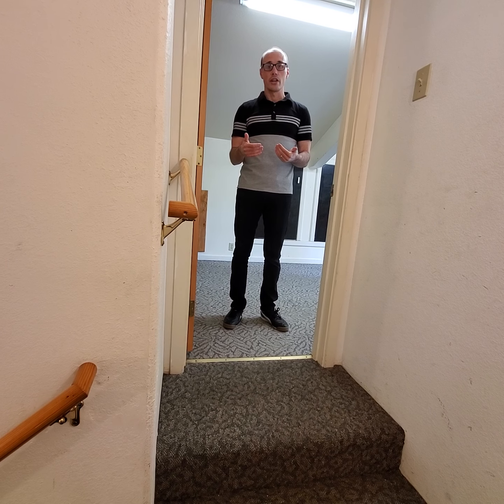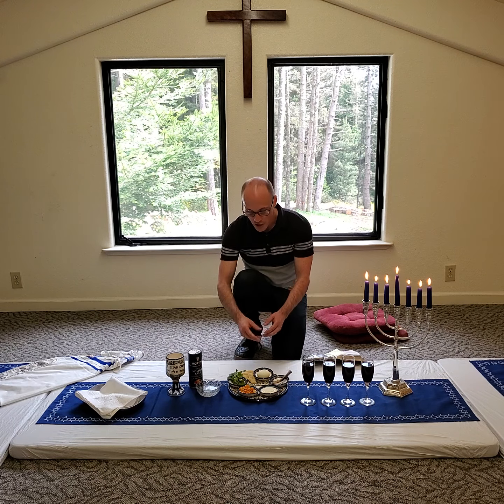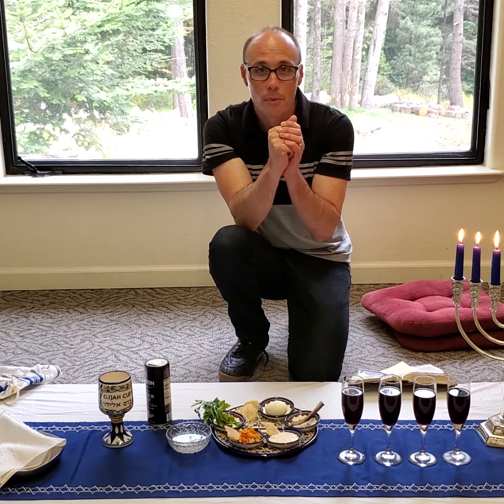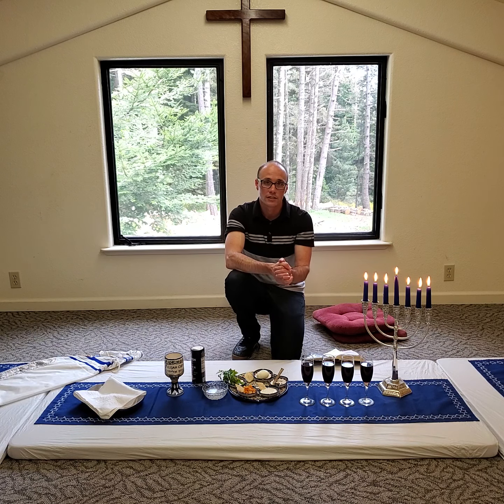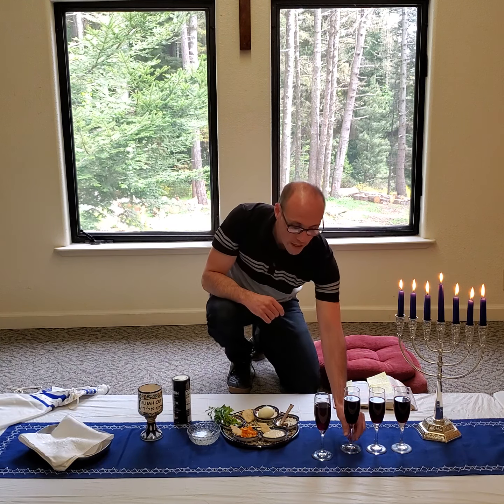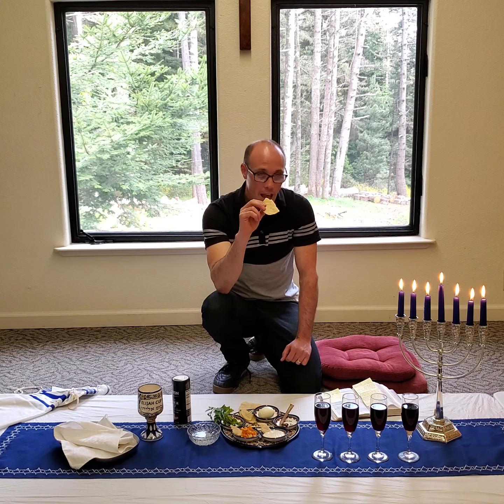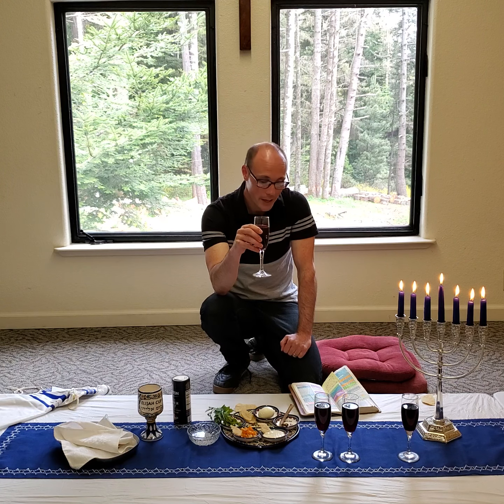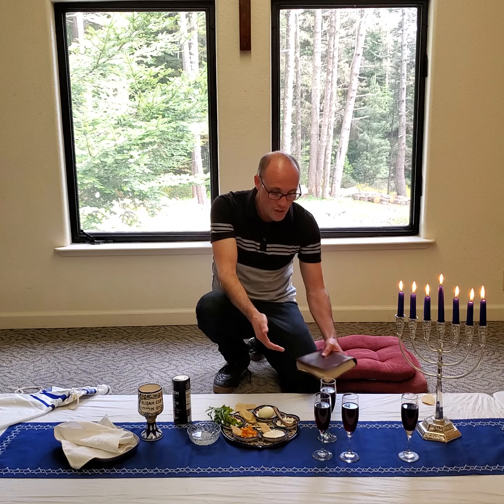Strong Tower Series Part 9 04-09-2020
A special invitation to meet the Redeemer through the Passover meal